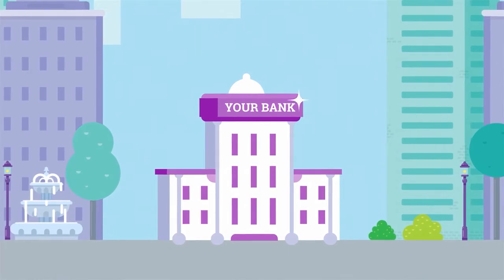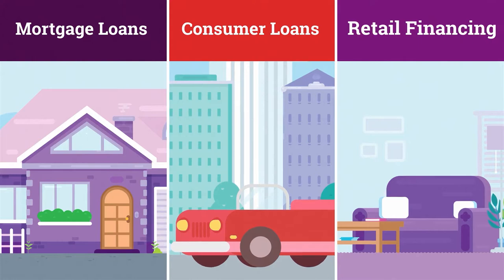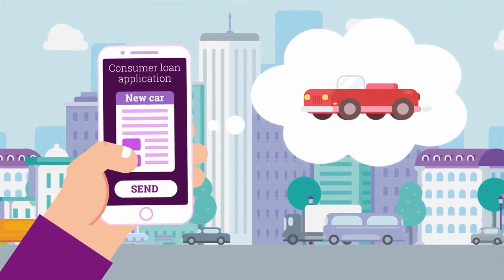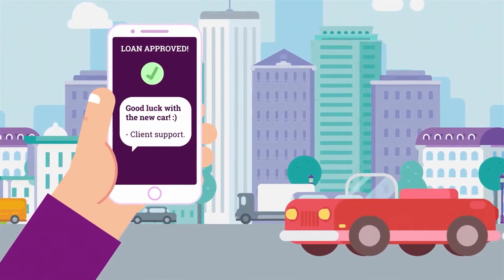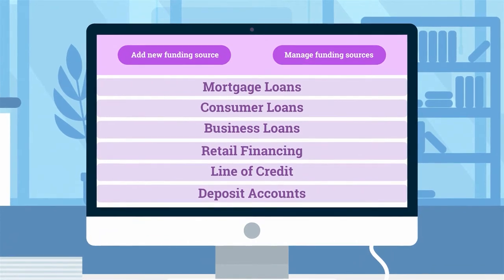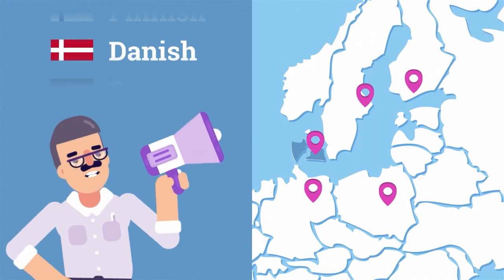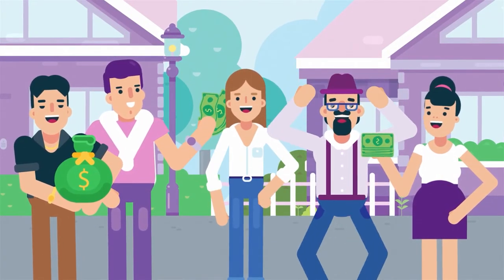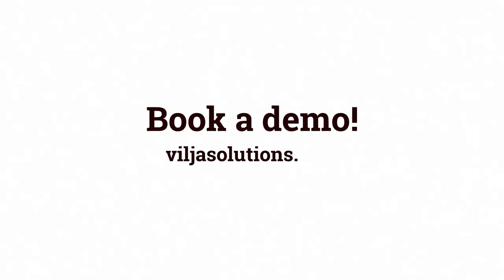Vilja at Nordic IndustryForum Banking and Insurance 2020, Sweden (Spotlight)